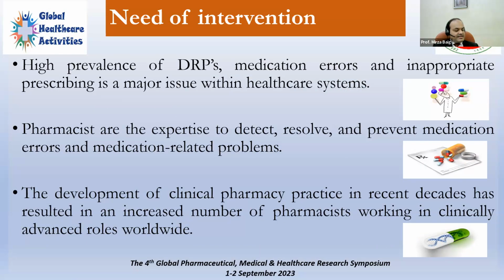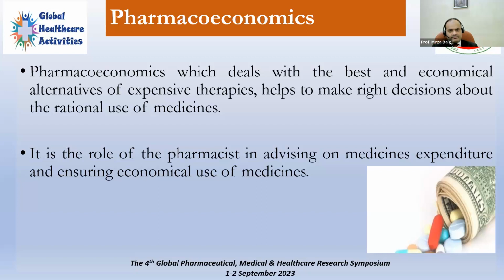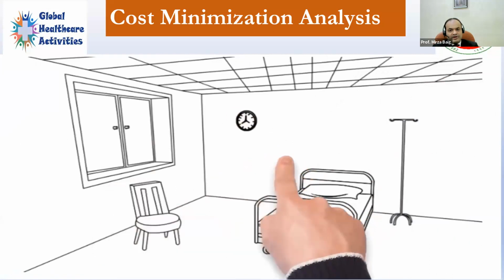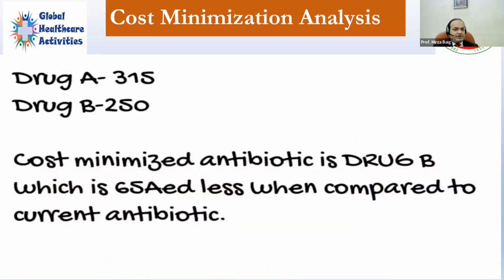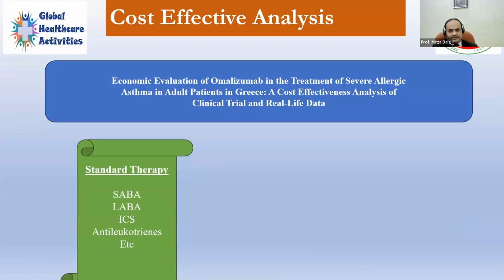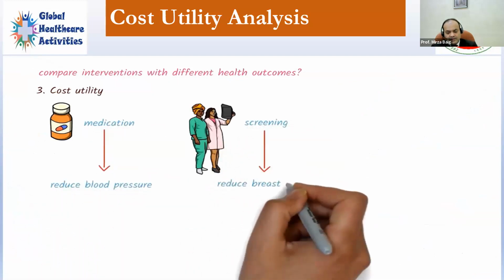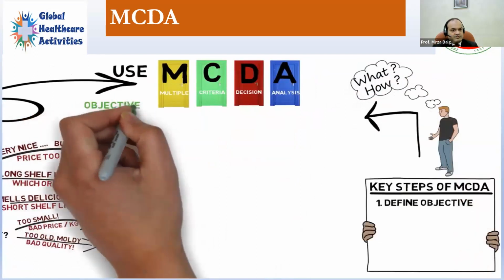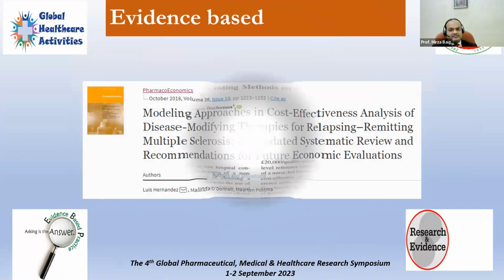PE Analysis & its impact on strategic priorities in Pharmaceutical Care & health care system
4th Global Pharmaceutical Medical & Healthcare Research Symposium (GPMHRS 2023)
1-2 September 2023